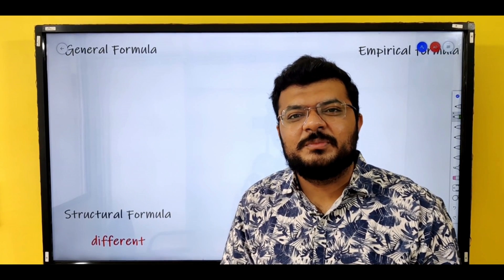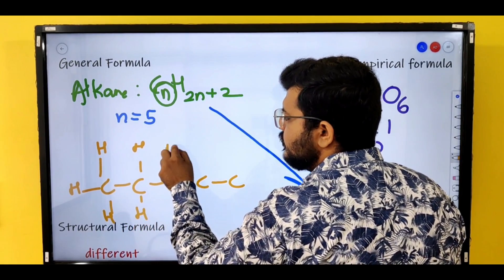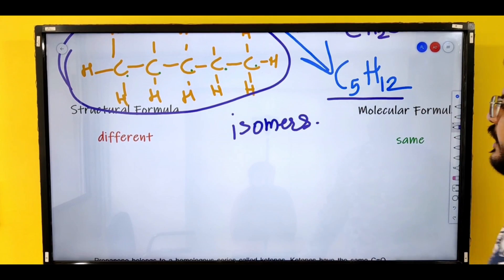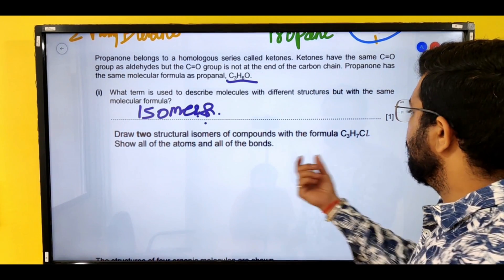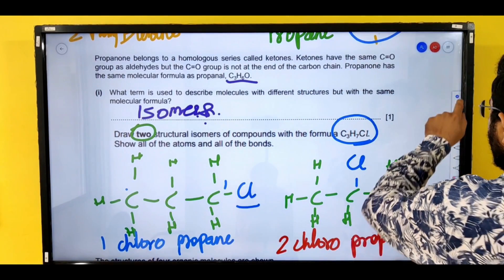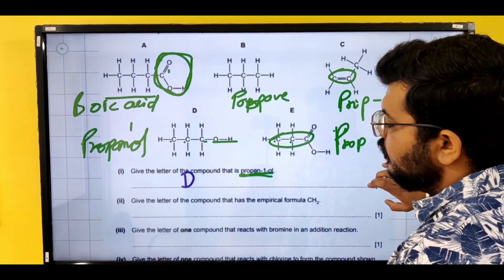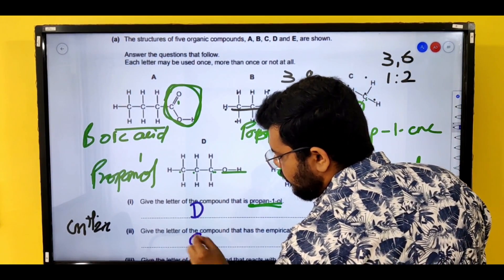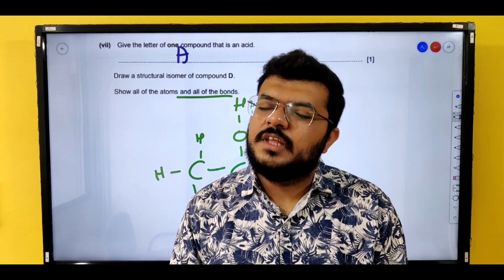IGCSE Organic Chemistry - Part 3 (Revision Series)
🔹 iOS Org Code: XNSUOY

IGCSE Organic Chemistry -
This is part 3 of revision video for REVISON ORGANIC CHEMISTRY.

Leave your feedback below in the comments